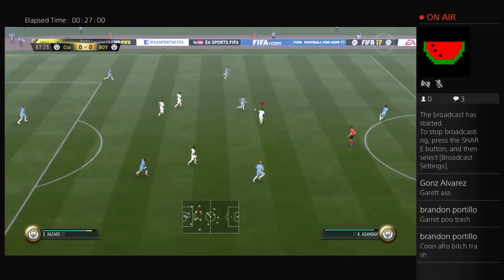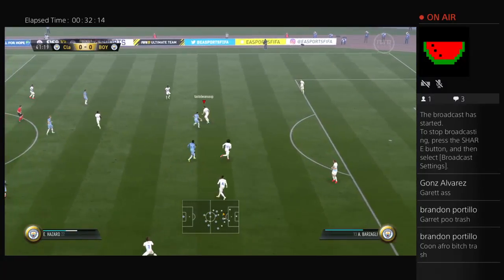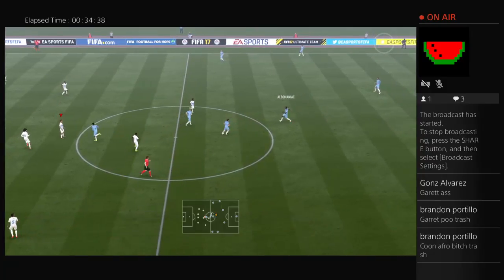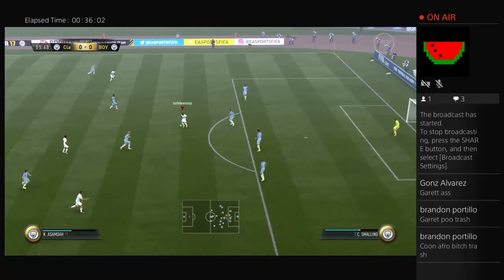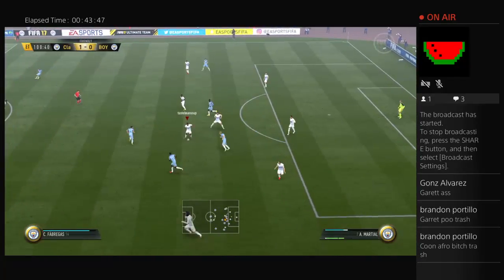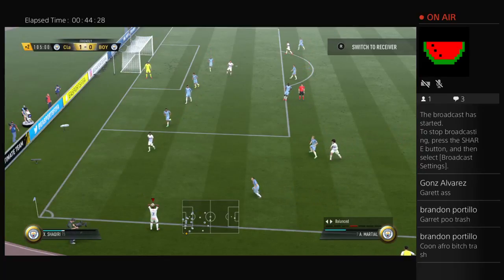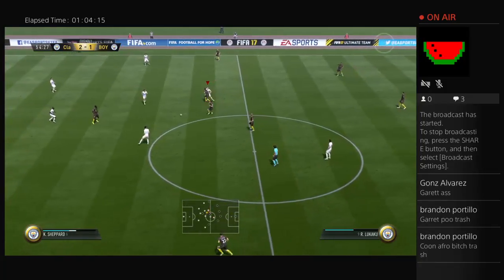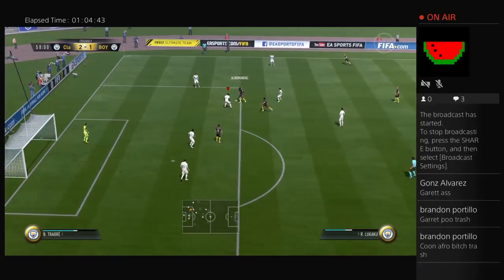tastebeansoup's Live PS4 Broadcast